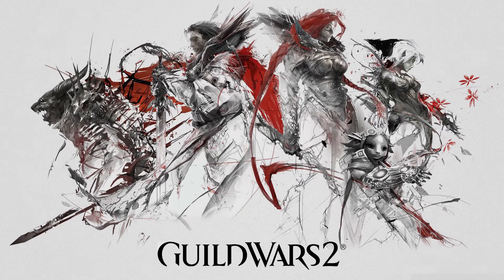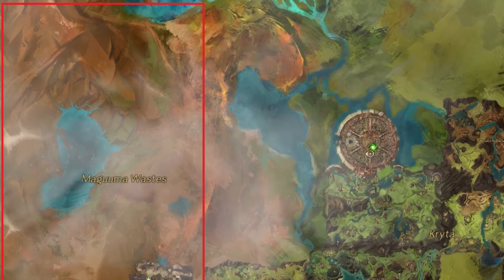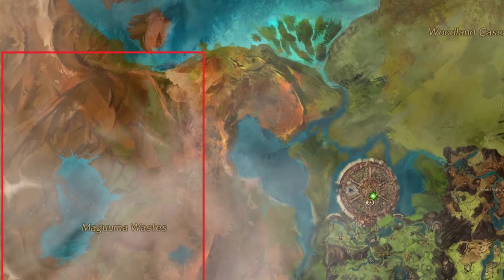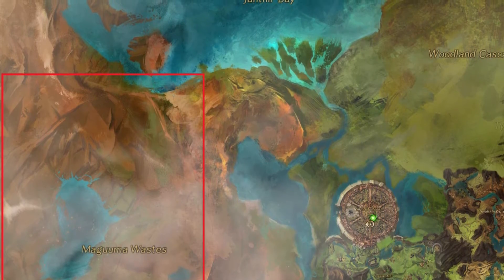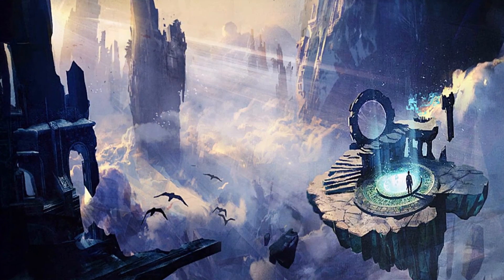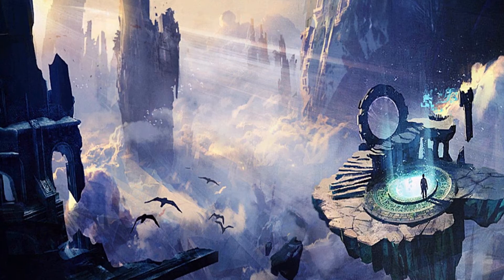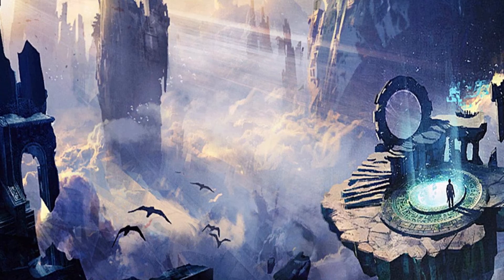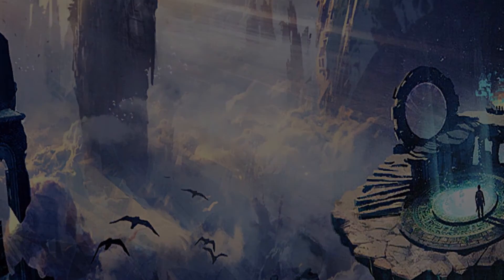GW2 April 19 Release/Patch Notes - Part 1 (2016)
Discussing the guild wars 2 April release/patch notes. Part one is for the PvE and general updates. Part 2 is for PvP/WvW updates.